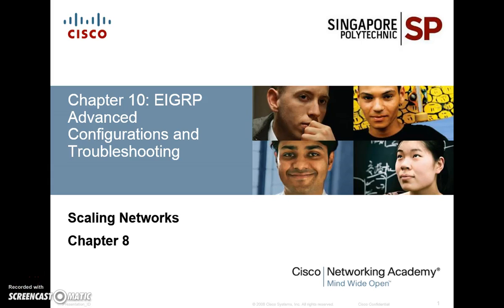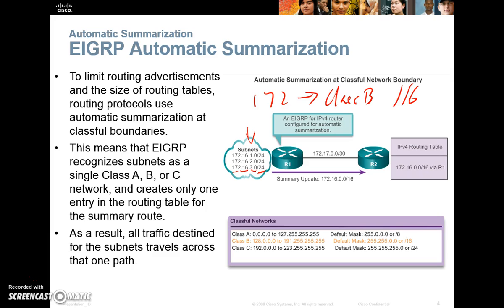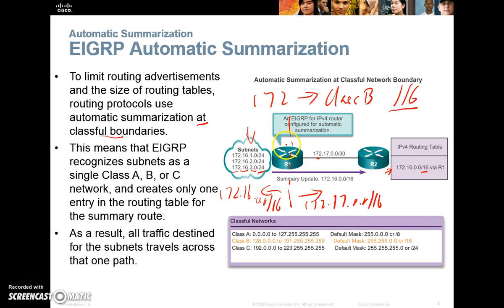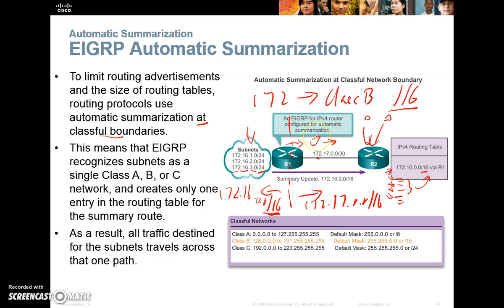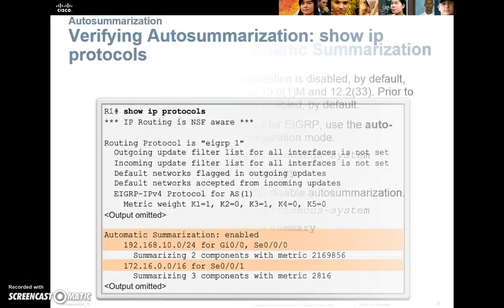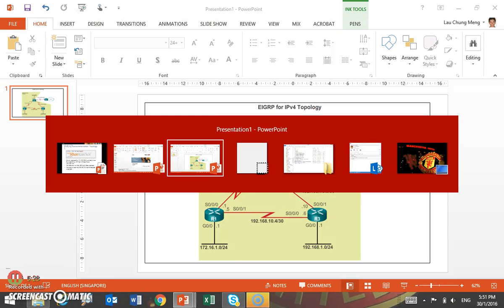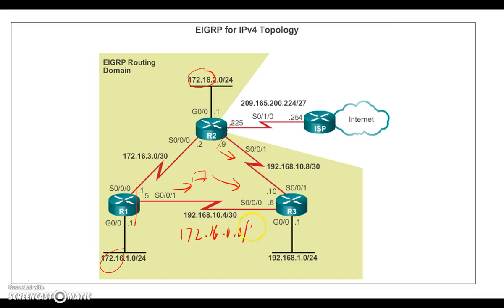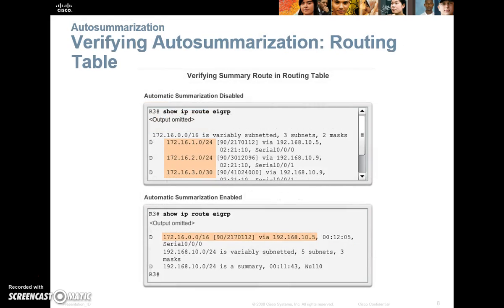ET1503 Chapter 10 Slides 1 to 8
ET1503 Computer Networking
Chapter 10 EIGRP Advanced Configurations and Troubleshooting
Slide1 to 8